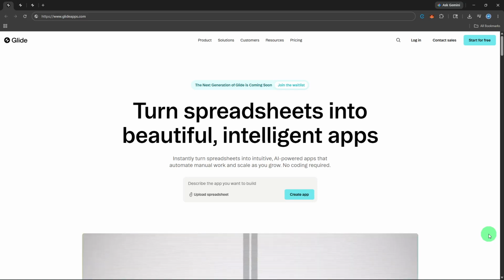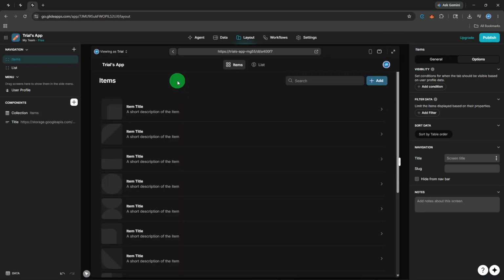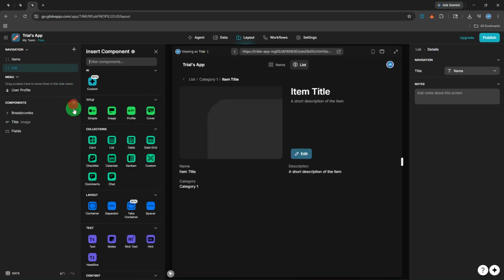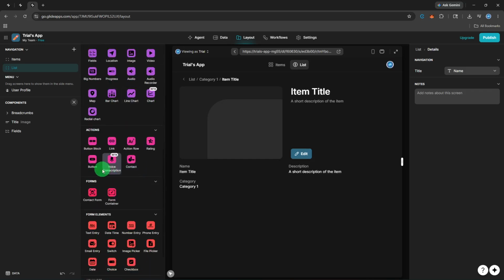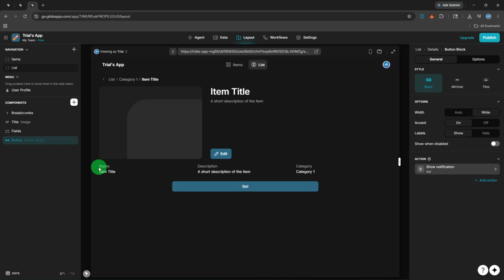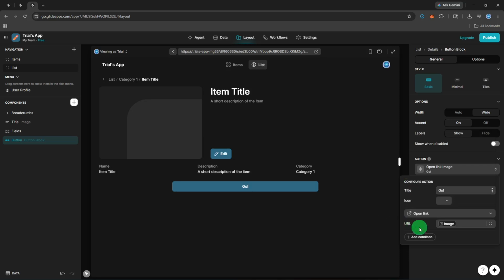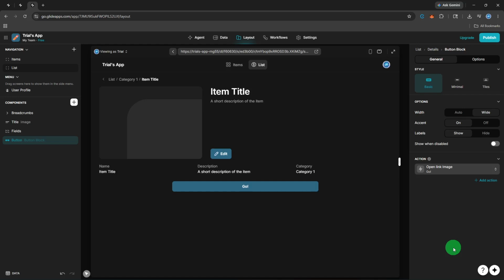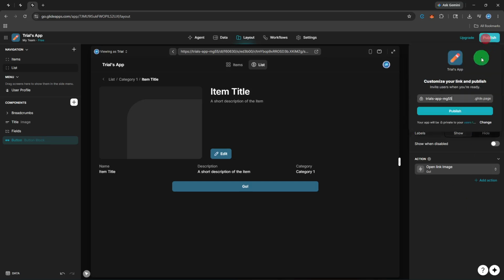Add Buttons in Glide App [Easy Hack]